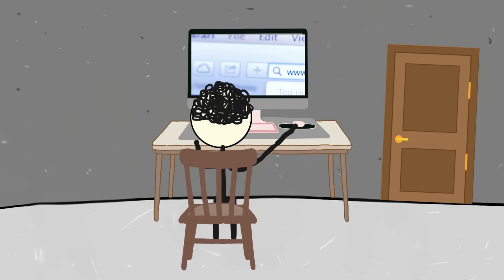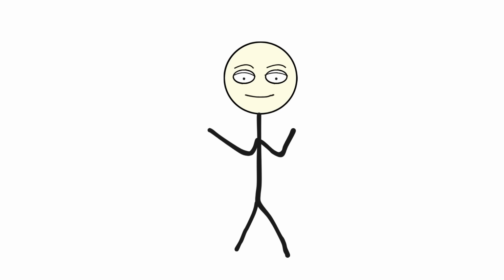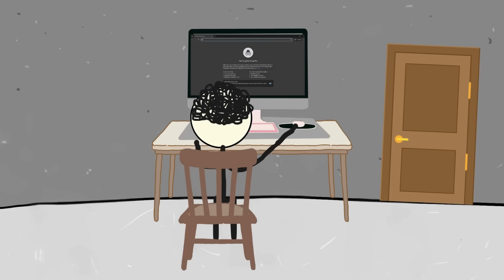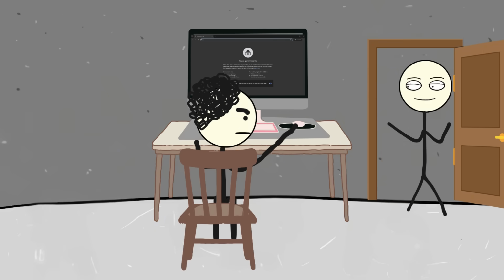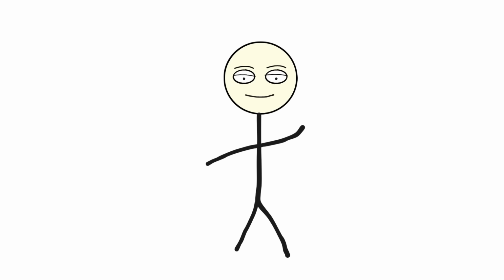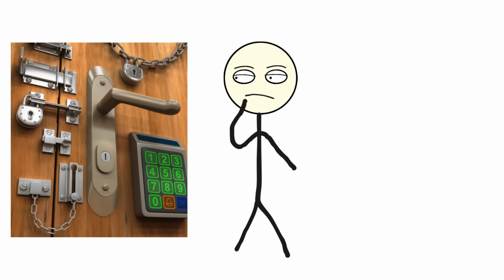What Really Happens When You Use Incognito Mode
Think Incognito Mode keeps you totally anonymous? Think again.

In this video, we break down what Incognito Mode actually does — and what it doesn't. From browser history to cookies to the websites and ISPs still watching you, we expose the myths and the real tech behind that little hat-and-glasses icon.

Whether you're trying to hide from nosy siblings or just assumed Incognito Mode turned you into a ghost, this video explains exactly what’s going on under the hood. Spoiler: You're not as invisible as you think.

you will learn:

What Incognito really hides

Who can still see your activity

The biggest misconceptions

How to actually protect your privacy online

📺 Watch now to avoid being the person who thinks Incognito Mode = hacker-level stealth.